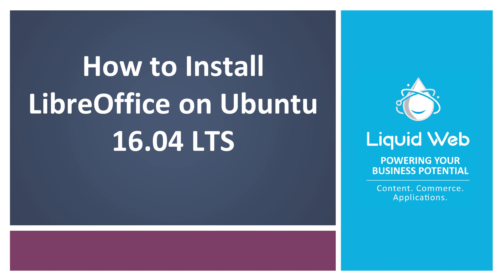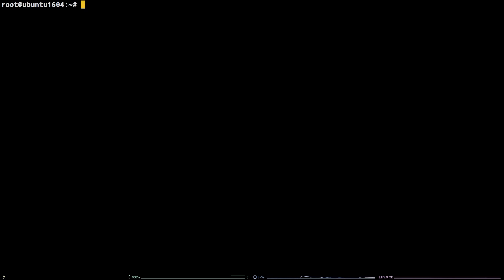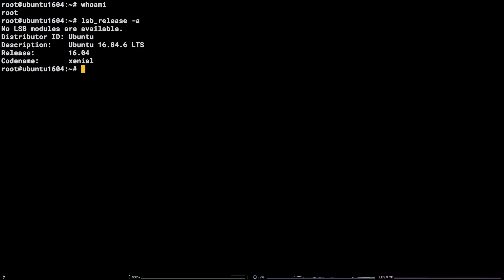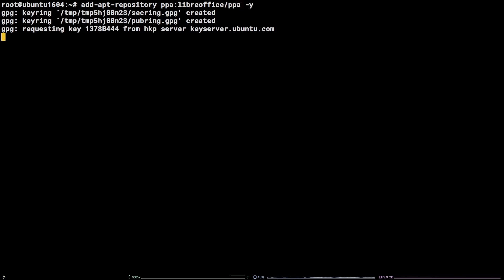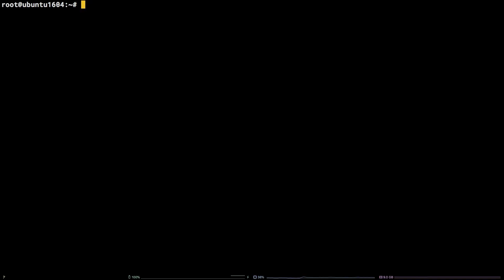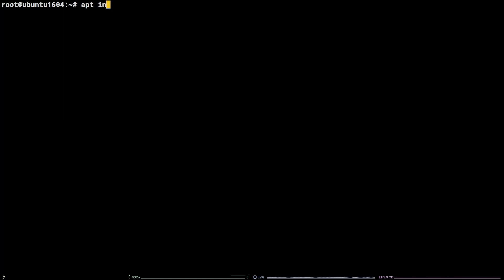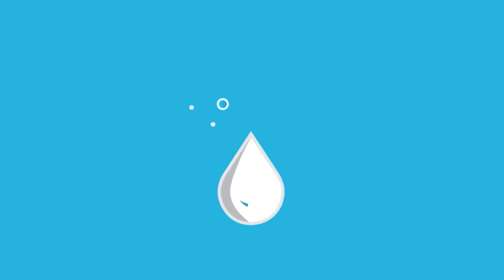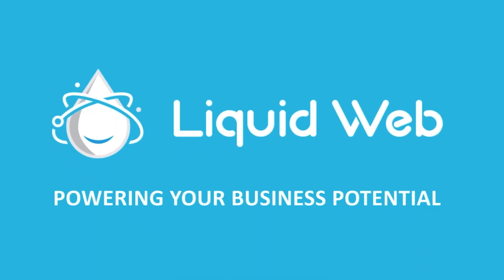Installing LibreOffice on Ubuntu 16.04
In this video, we describe how to install LibreOffice on Ubuntu 16.04.

Commands used:
add-apt-repository ppa:libreoffice/ppa -y
apt update
apt install libreoffice -y

For more information about this and other topics, visit us or to learn more about our VPS offerings,